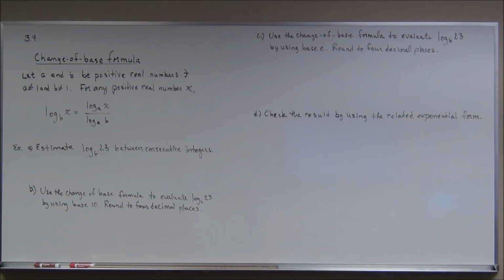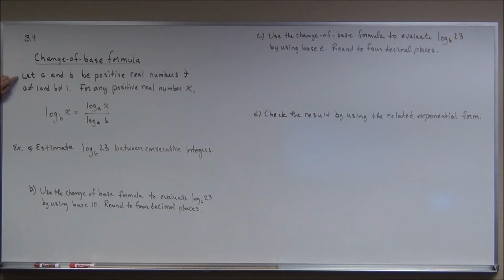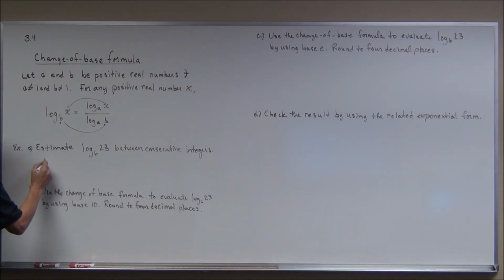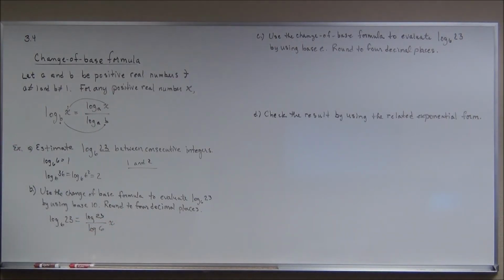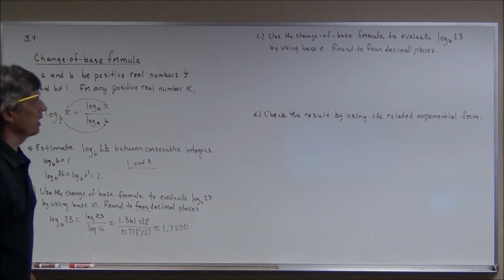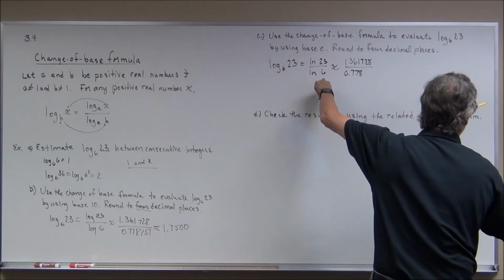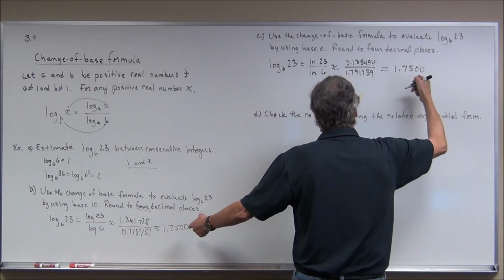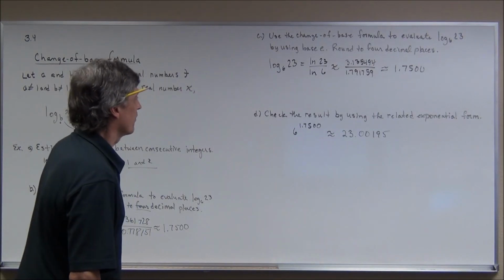3 4 Properties of Logarithms 4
Using the change-of-base formula for logarithms.